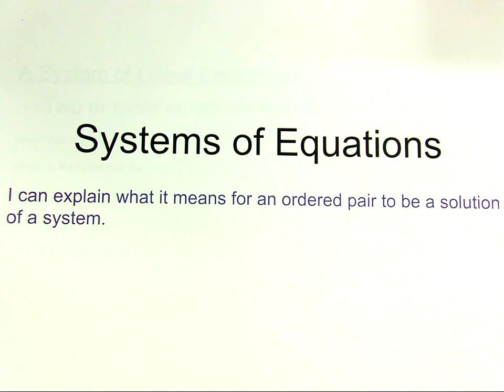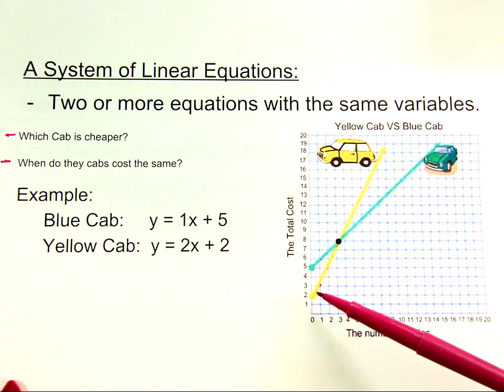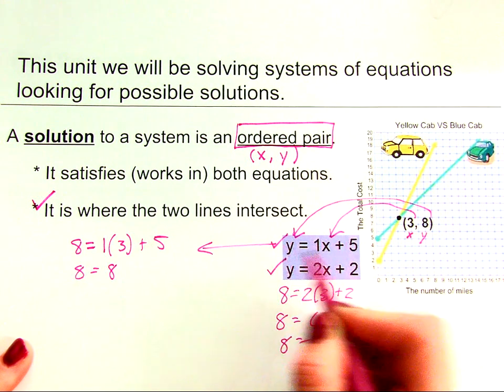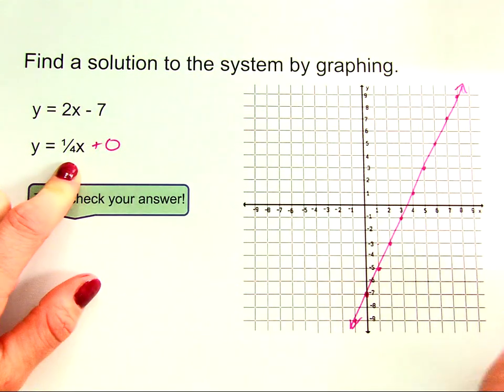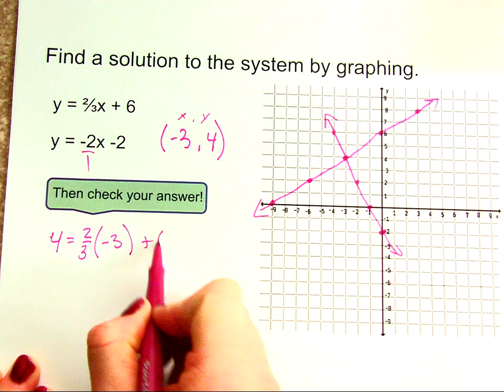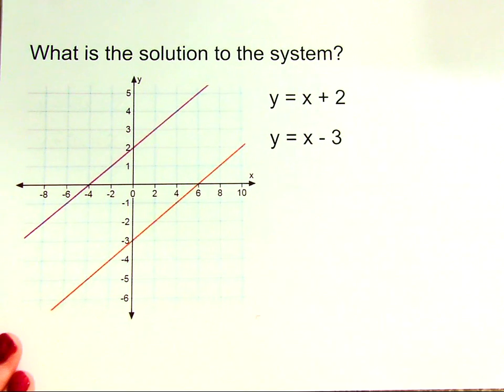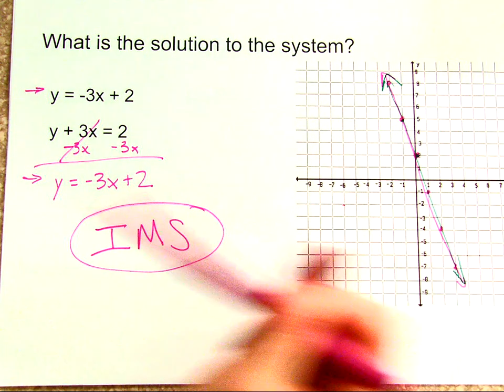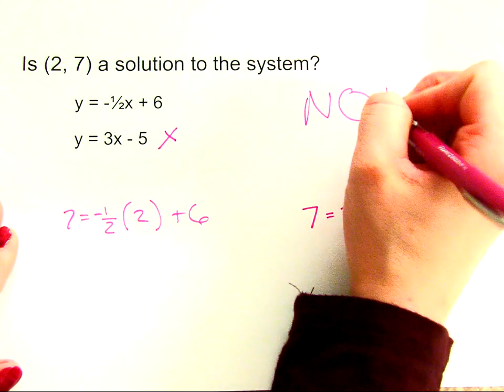Solving Systems by Graphing